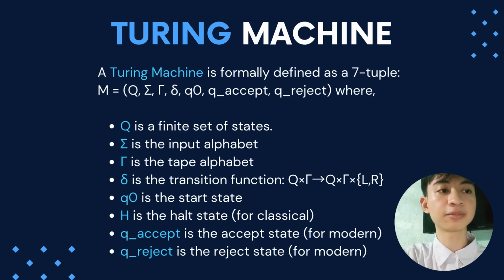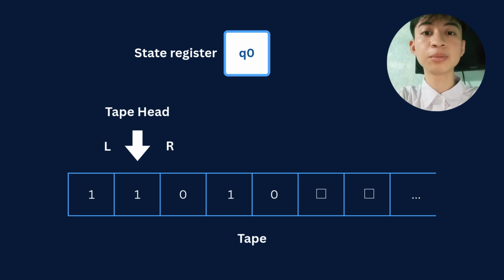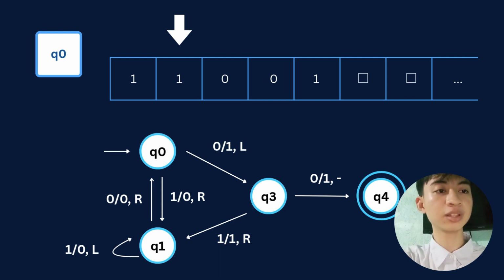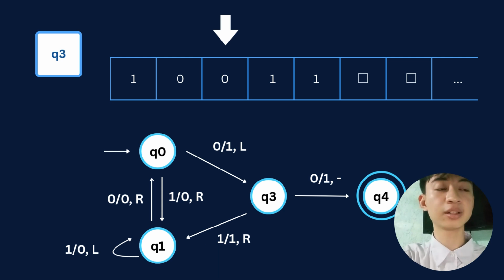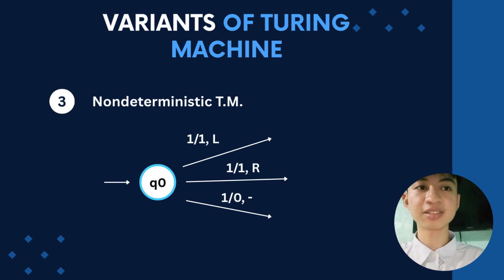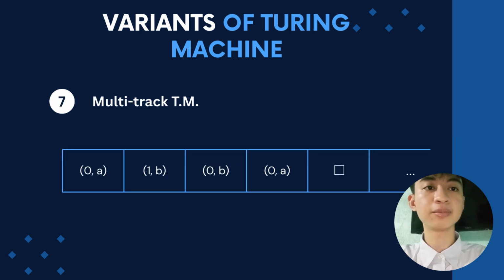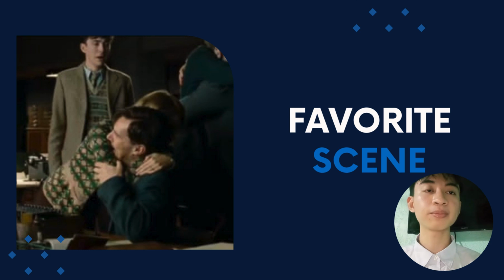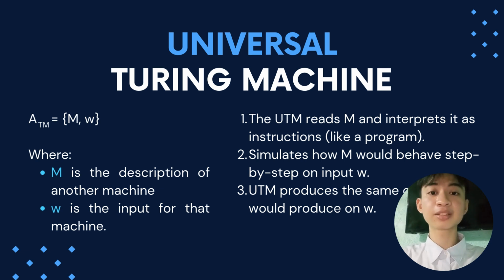Turing Machine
In this video I explain what a Turing Machine is and why it matters in computer science. I talk about how it works its main parts and how it can simulate other machines. This is part of my school project for our automata theory class, and I hope it helps you understand the topic better.